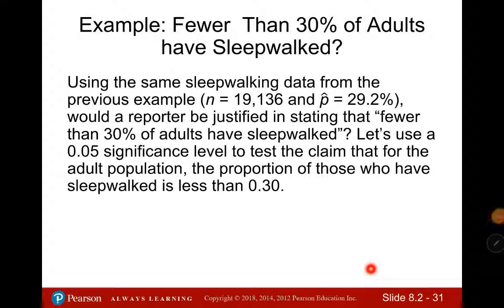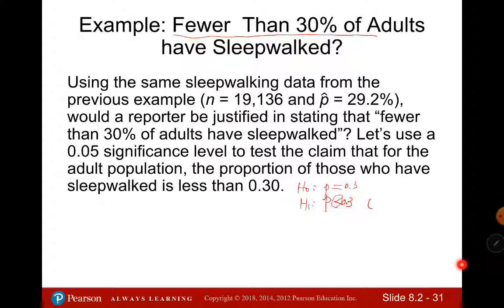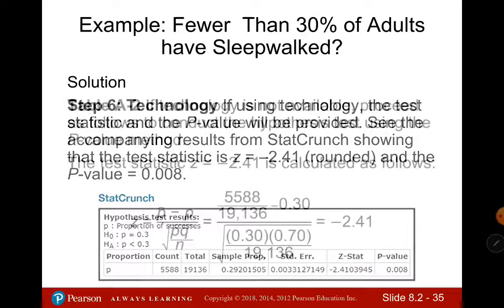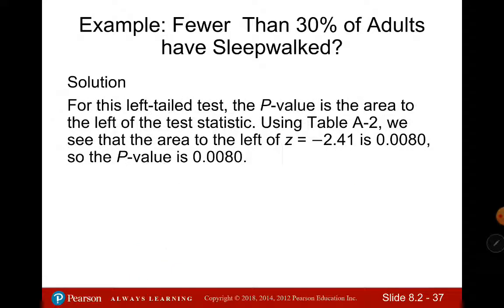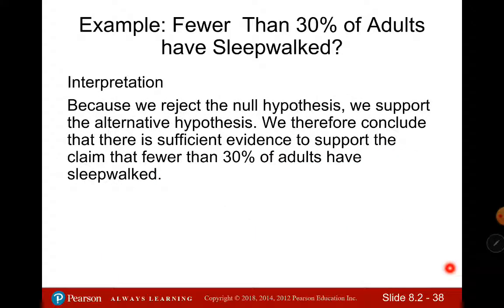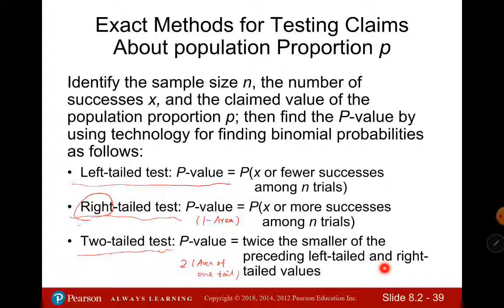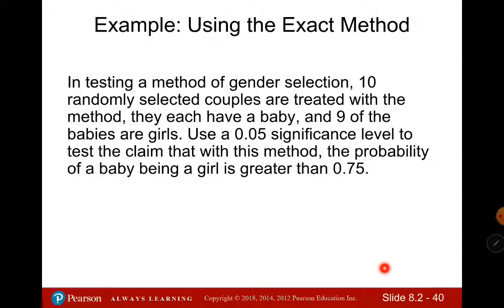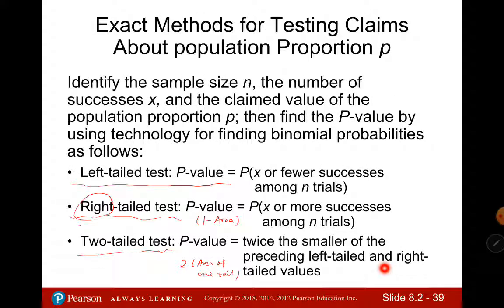Math 2670 8.2 part2